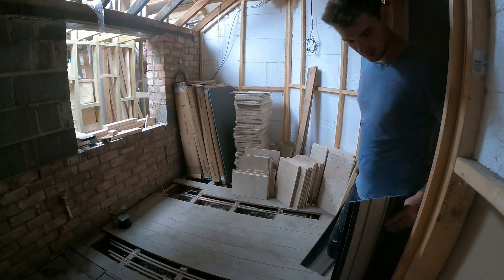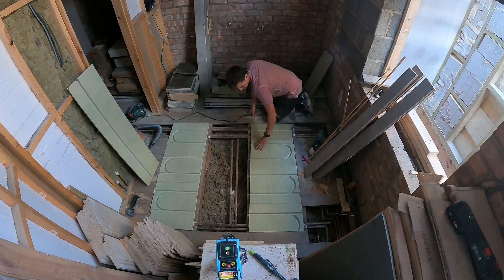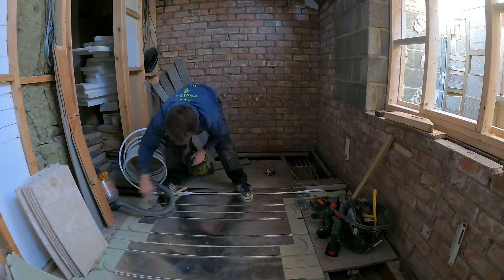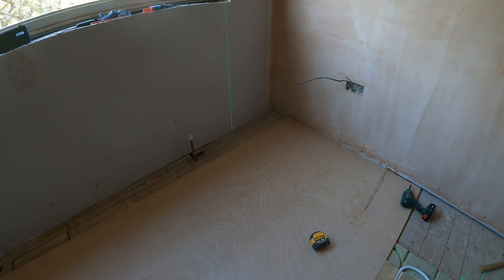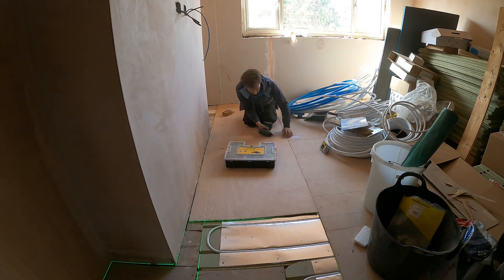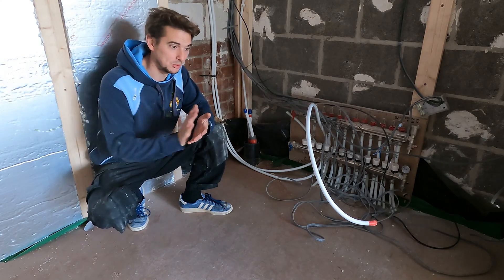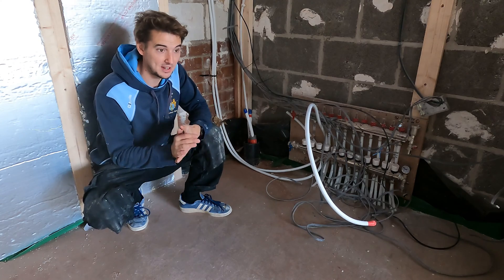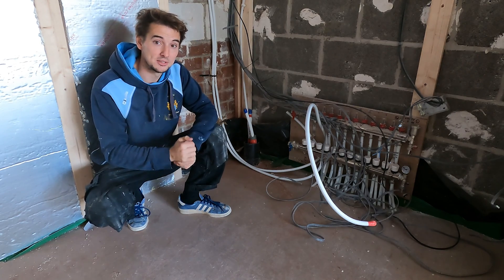Installing Upstairs Wet Underfloor Heating, Suspended Floor System, DIY Bedroom & Bathroom 🏠🛀🛌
Do you have a upstairs bathroom or bedroom that's always cold? Upstairs wet underfloor heating can solve your problem! In this video, we'll show you how to install an upstairs wet room system with a suspended floor system. If you're looking for a way to get cozy and warm in your upstairs bathroom or bedroom, then this video is for you!
I have started on the journey to install a wet underfloor heating (UFH) system upstairs in the house project. In the video I talk about installing the system as well as going through issues that I have discovered when installing it. I have chosen to put in a wet UFH system due to the fact that I have installed a wet UFH downstairs throughout the ground floor. I am then able to tap into the same system by simply just running the pipes upstairs.
Please note that you have to follow the building regulations of BS1264 when doing this yourself. (regulations needed when I have posted this video).

I aim to post a video on installing the ground floor UFH system so watch out for that. (if I can get the video downloaded from my damaged hard drive).

Video is part of our renovation project on an 1823 house which I own.

Don't forget to SMACK that LIKE button if you enjoyed the Video! 👍.